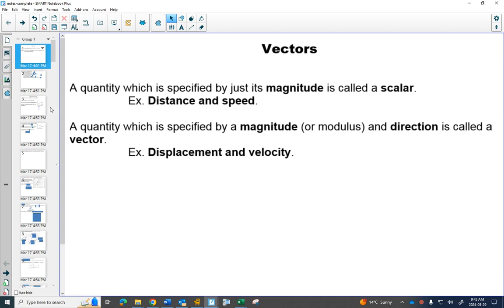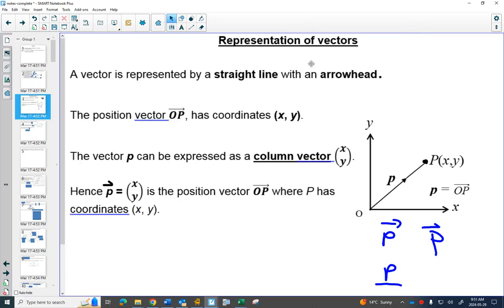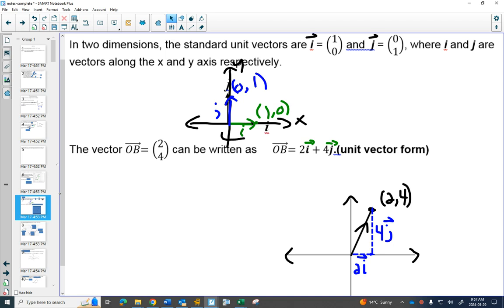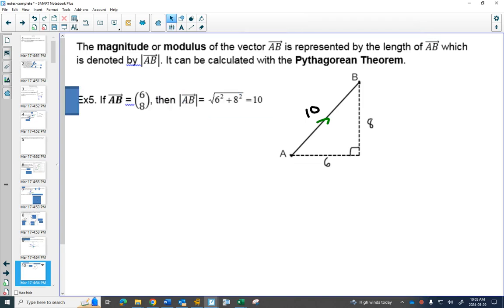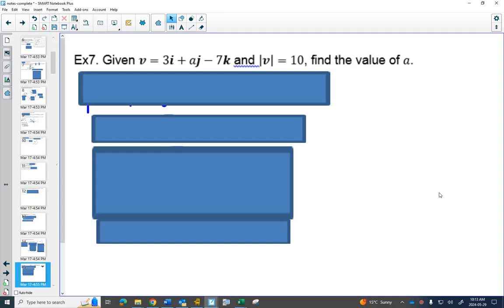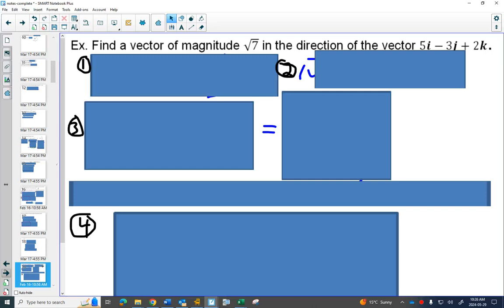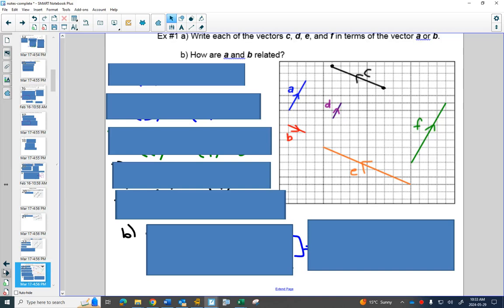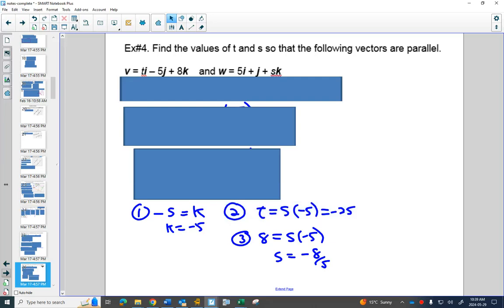42AP Introduction to Vectors